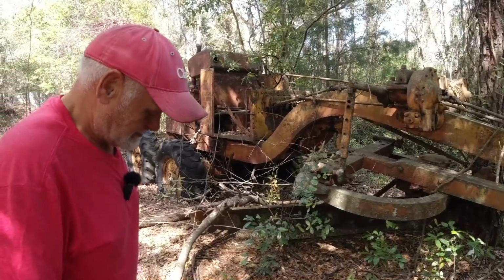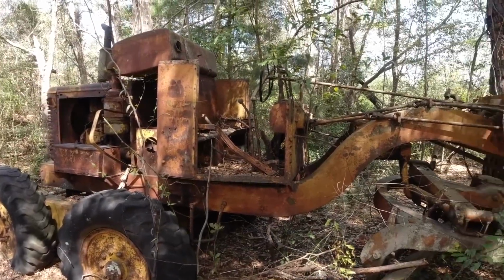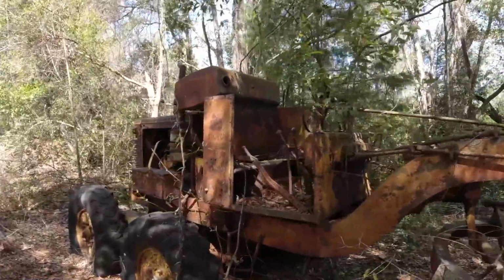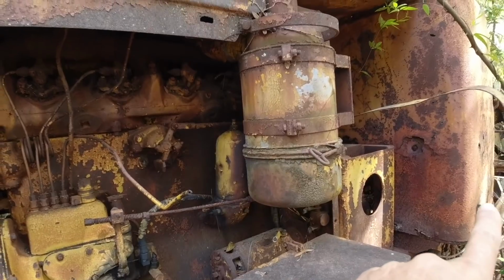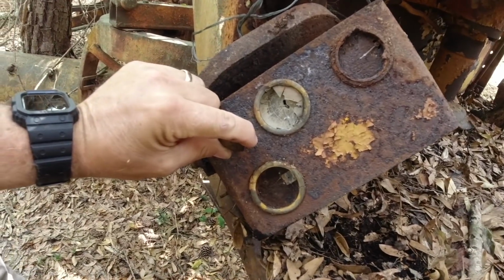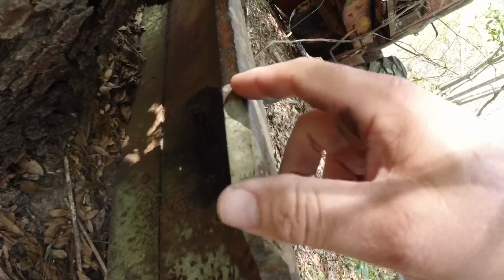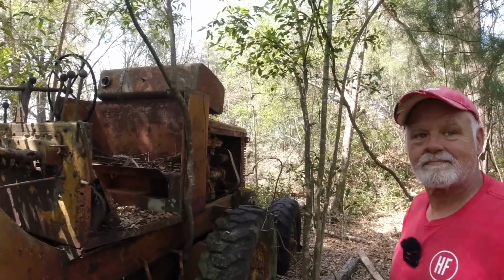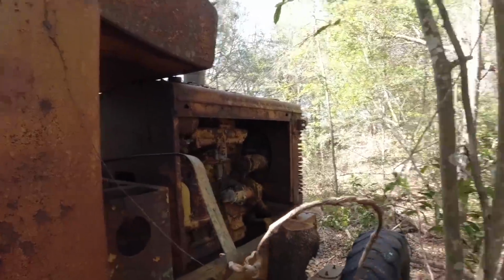We found a FORGOTTEN Grader buried in the woods! Did it build an ARMY base?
We found the RAREST Motor Grader EVER Built!